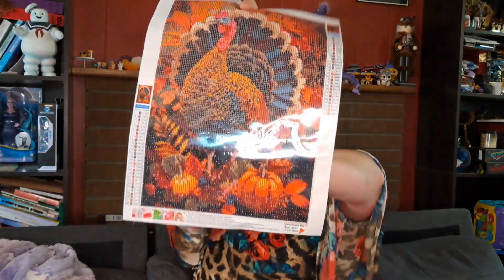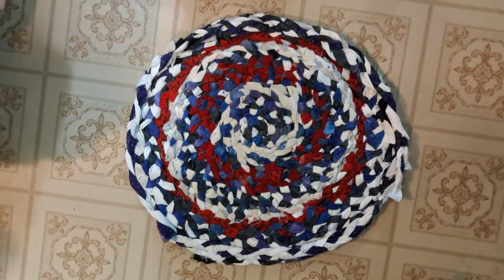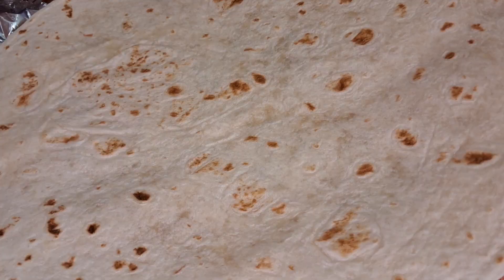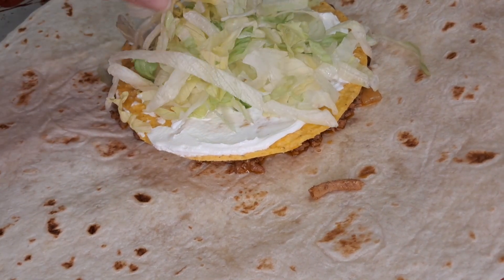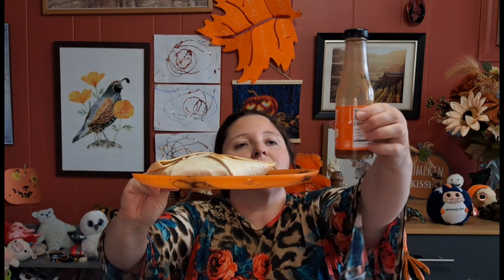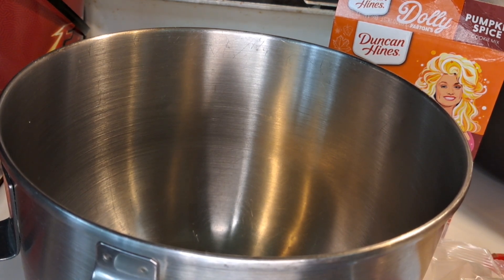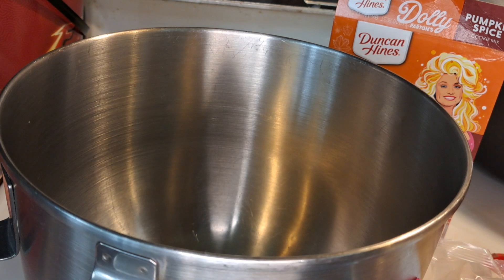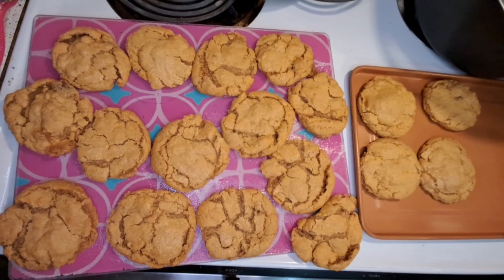Fall Vlog Making Taco Bell Crunch Wraps & Dolly Parton Pumpkin Spice Cookies